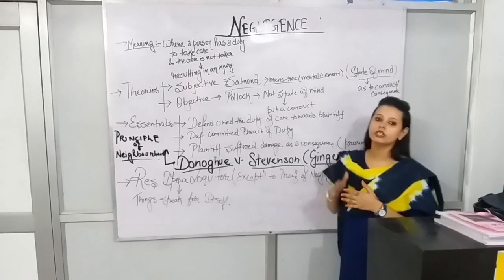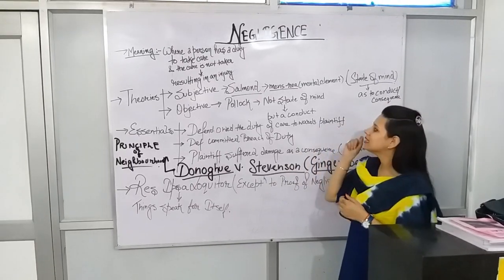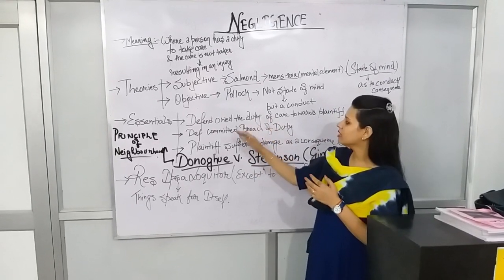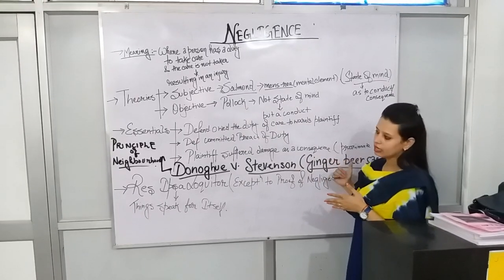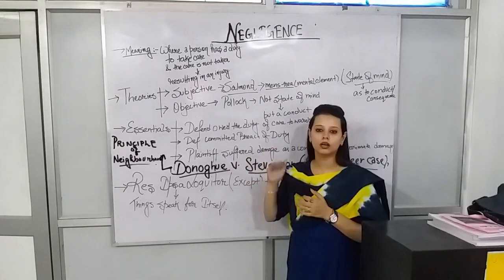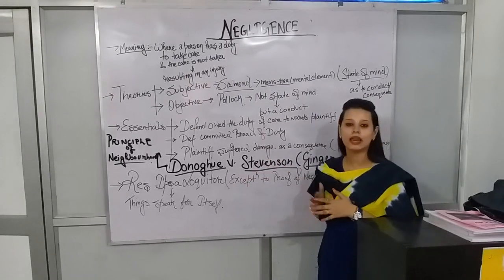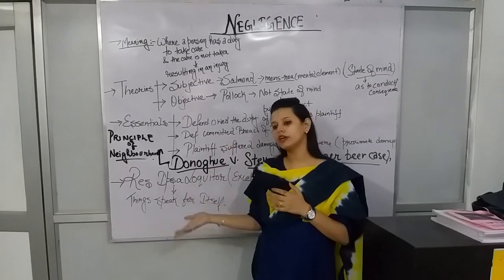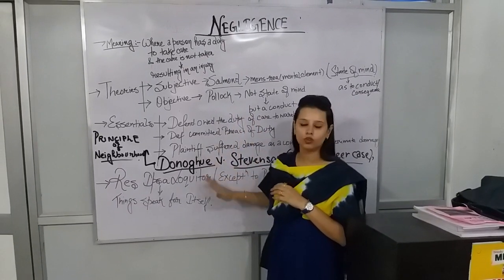Negligence/Law of Torts/Subjective Theory/Objective Theory/Theories of Negligence/Lecture/Legal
Tort